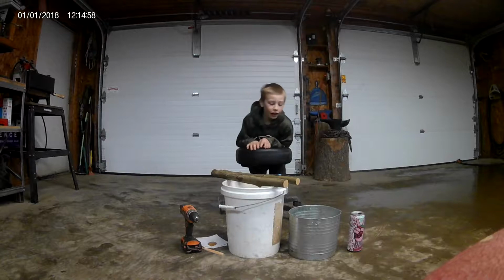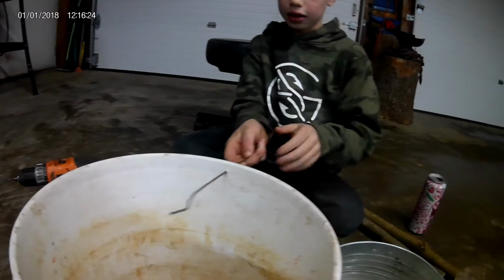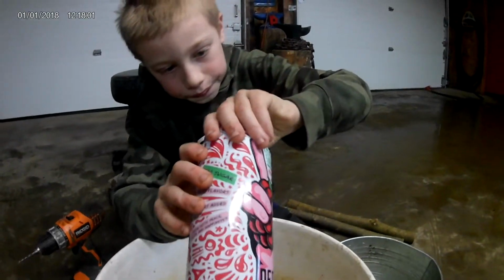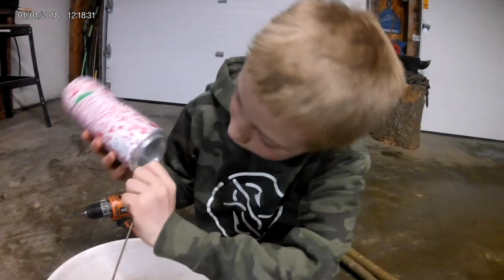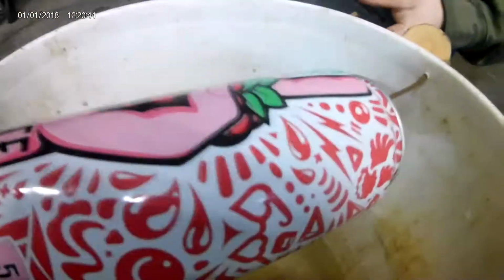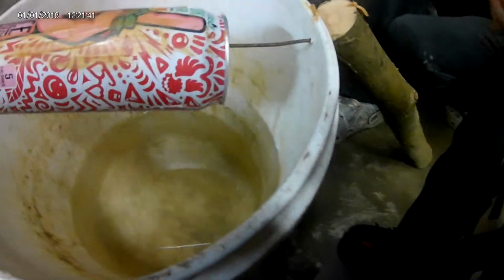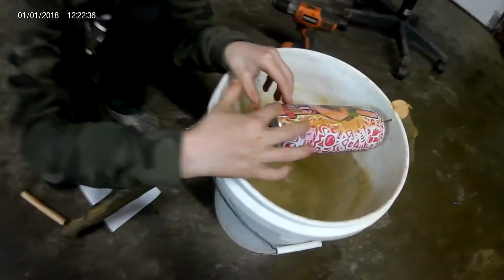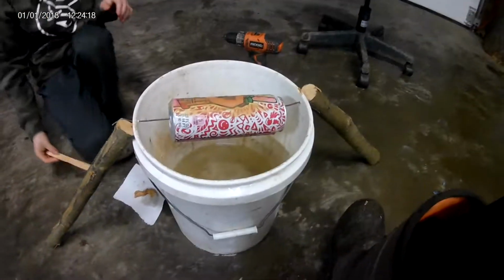How to make a homemade mouse trap!!!!!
By the way the metal piece is a coat hanger. PEACE!